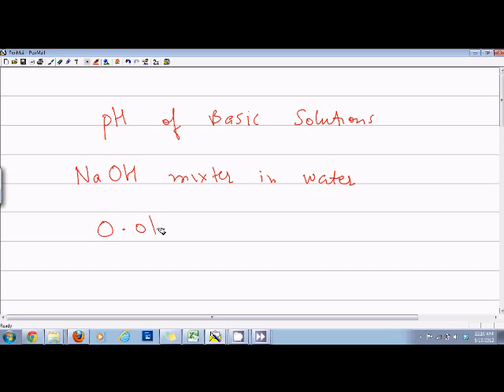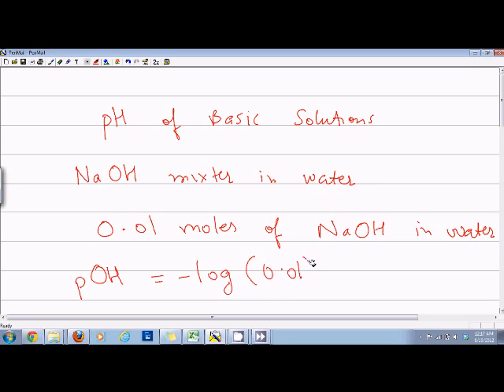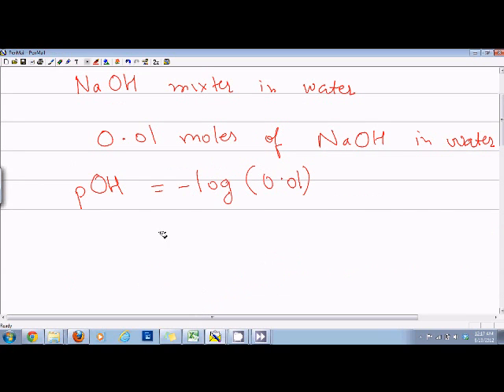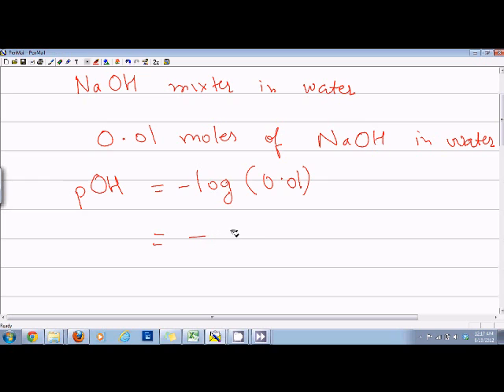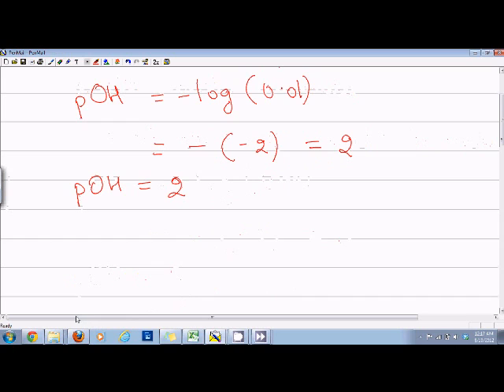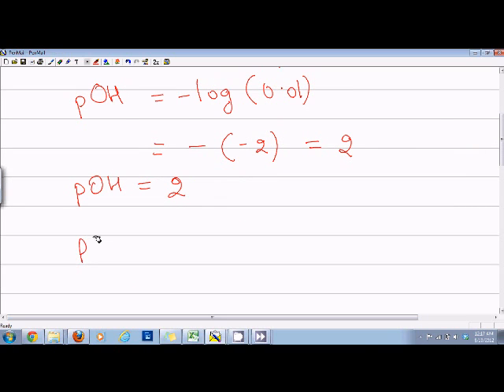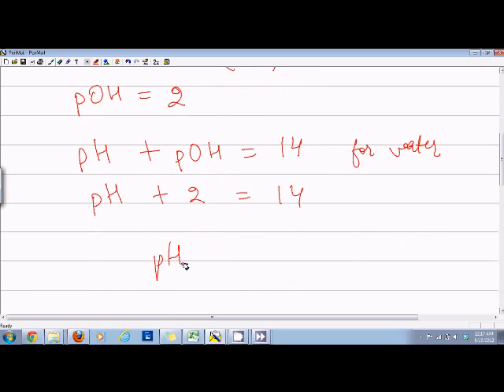How to calculate pH of basic solutions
Calculation of pH of basic solution Check out Ebook "Mind Math" from Dr. Garg